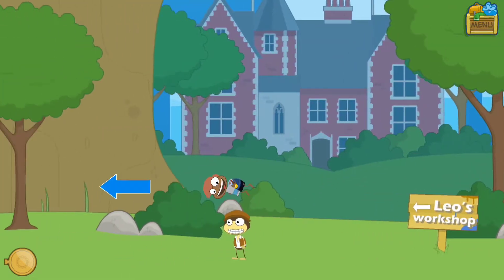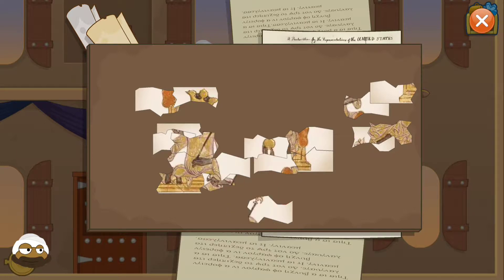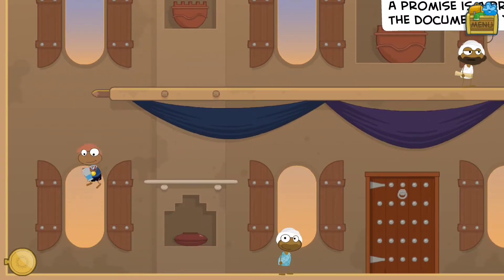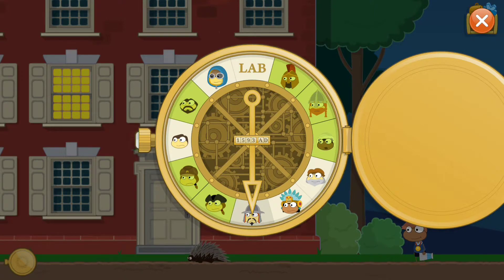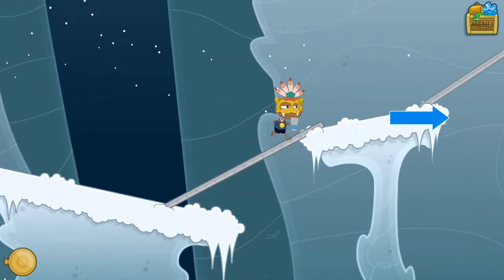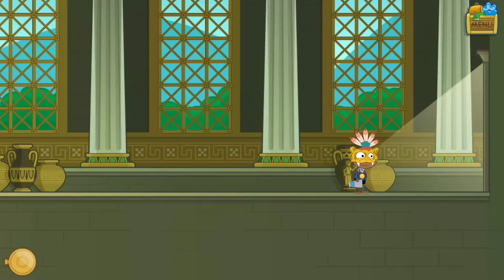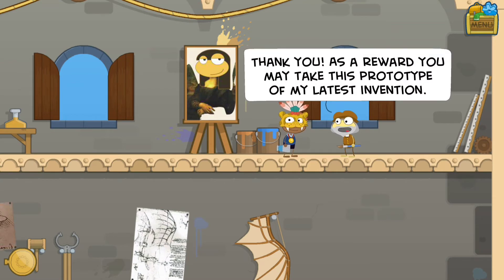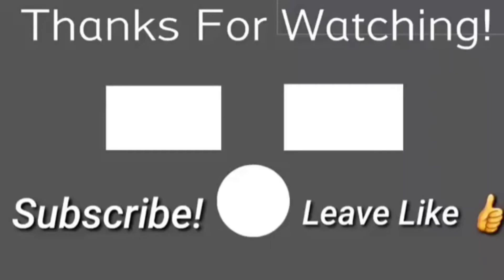I"m Gliding | Poptropica Ep.4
I"m Gliding | Poptropica Ep.4,  thank you so much for watching another Family Friendly video, this was a fun episode, please subscribe for more content like this and click the bell so you can get notified whenever I upload a video and please leave a like if you enjoyed, Thanks!

Twitter-Check out IGameM& M. (@IGameMark) 09